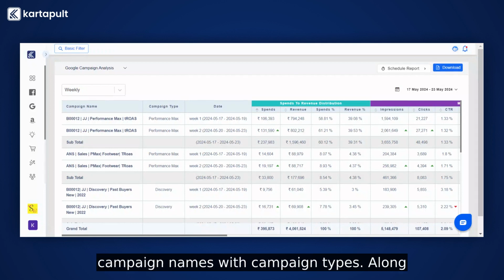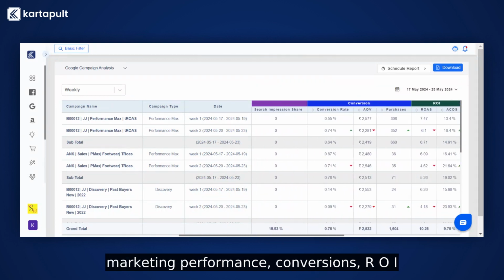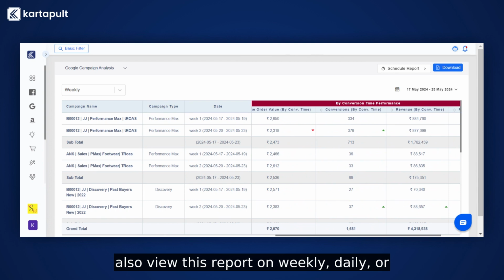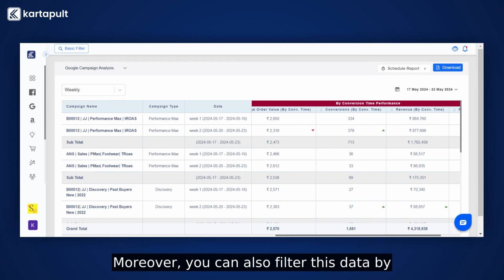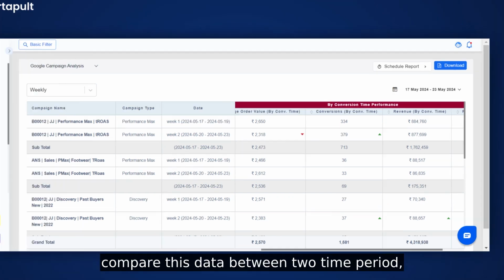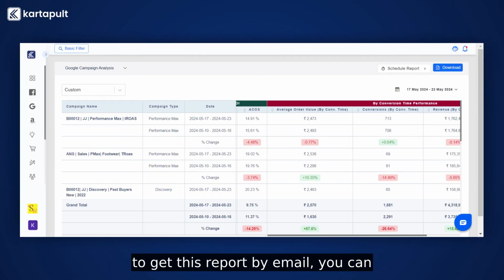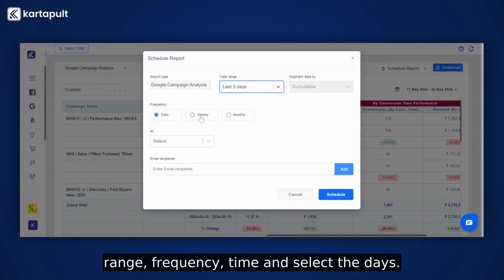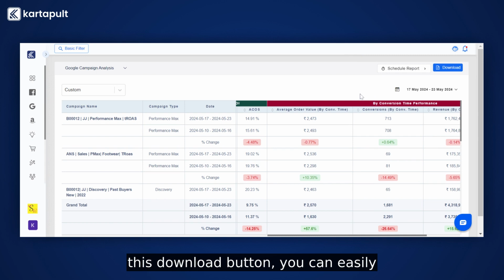Kartapult's Google campaign analysis report- Analyze Your Google Ads Campaigns Effectively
Ready to take your Google Ads performance to the next level?
Discover how Kartapult seamlessly integrates with Google Campaign Analysis to supercharge your Google ad campaigns. Join us as we delve into this innovative feature, providing step-by-step guidance on leveraging Google insights to optimize your Google advertising strategy.

With Kartapult's Google Ads Manager, you'll unlock the full potential of your Google ads campaigns and propel your business to new heights. Join us as we explore how to leverage this powerful tool to gain valuable insights into your ad performance, optimize targeting, and maximize your marketing budget.